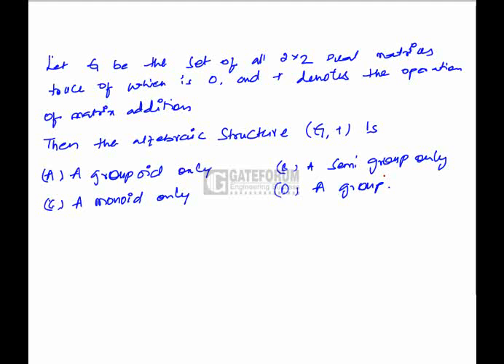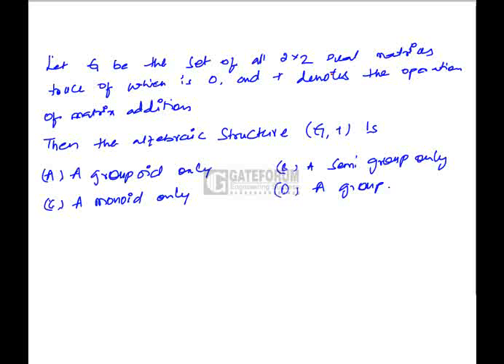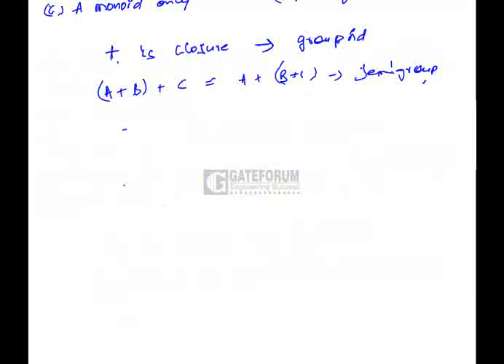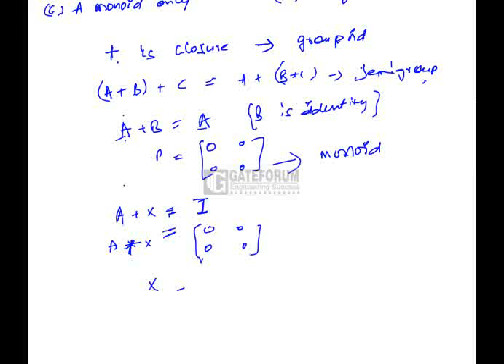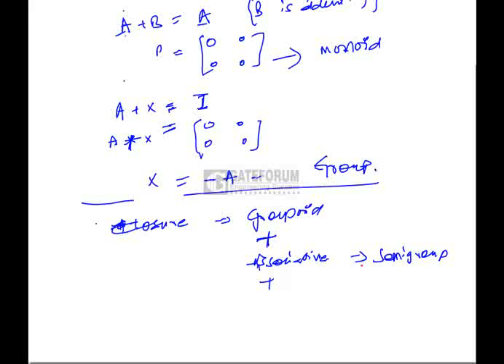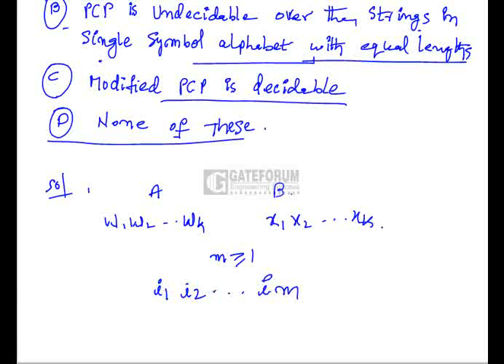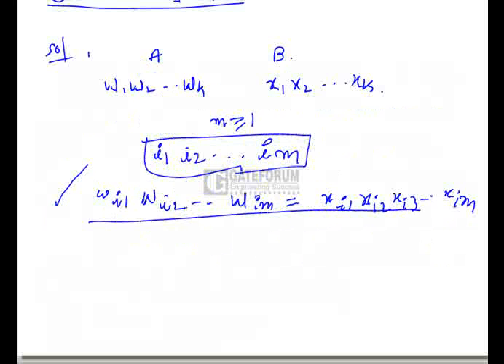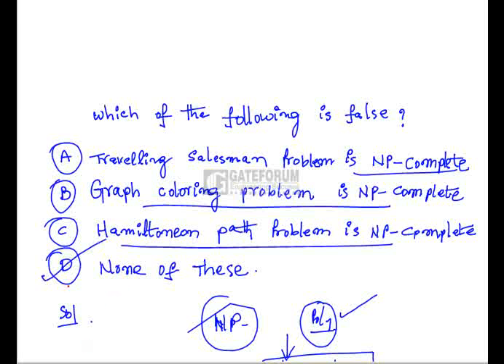Gateforum_TarGATE-CS-2205-21-23_TestDiscussions.flv